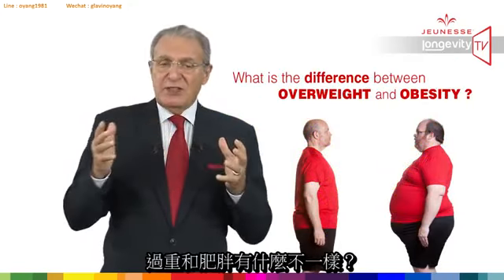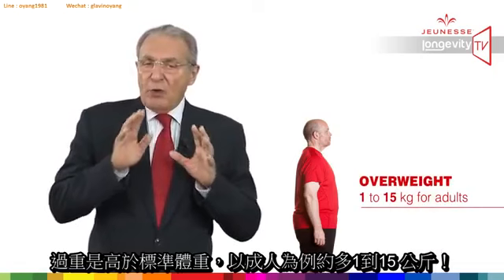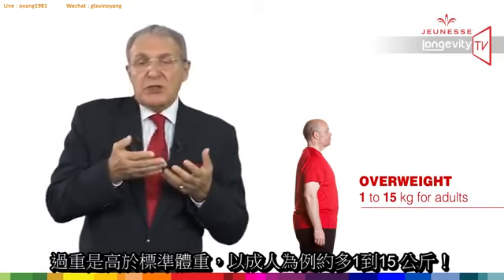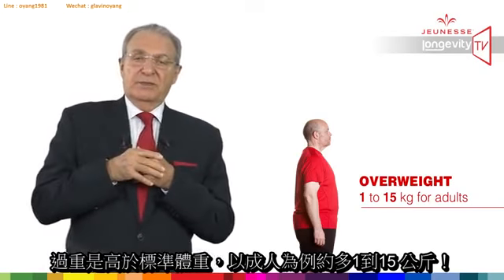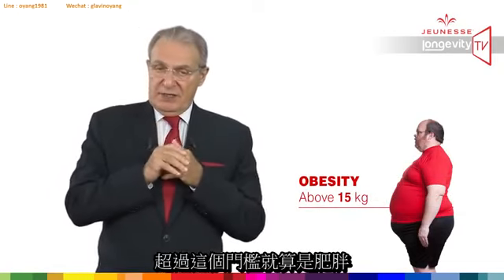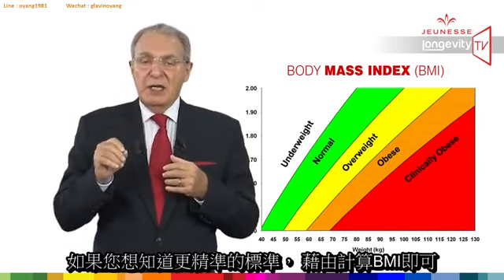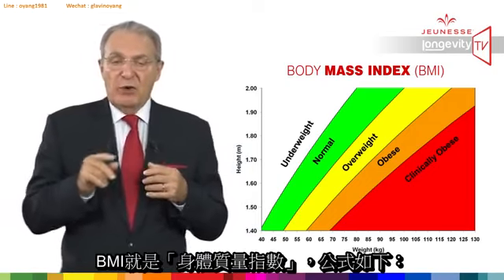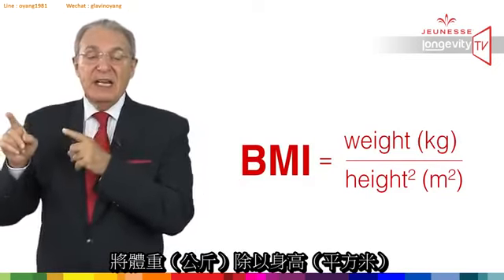9. Jeunesse Longevity TV_9 Obesity 婕斯抗老頻道@第九集_了解肥胖 (中文字幕)